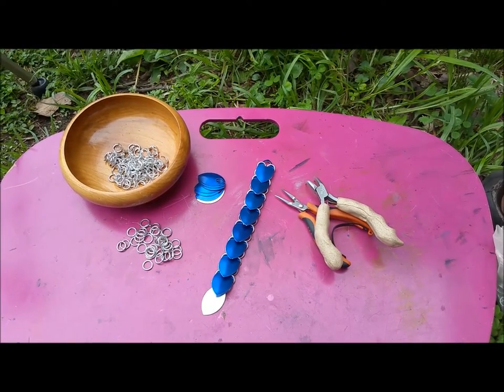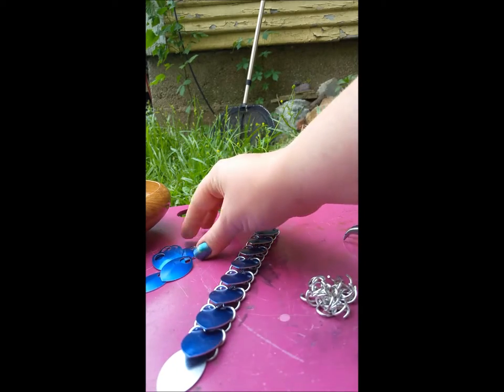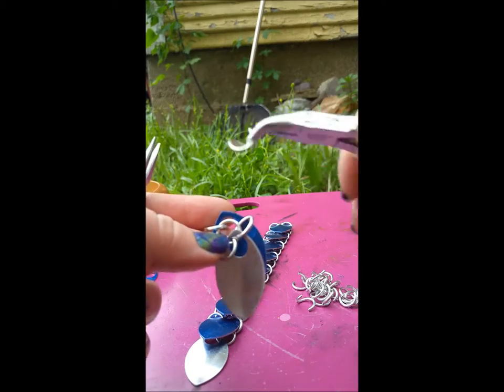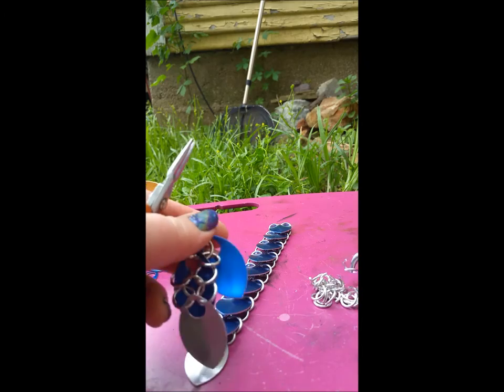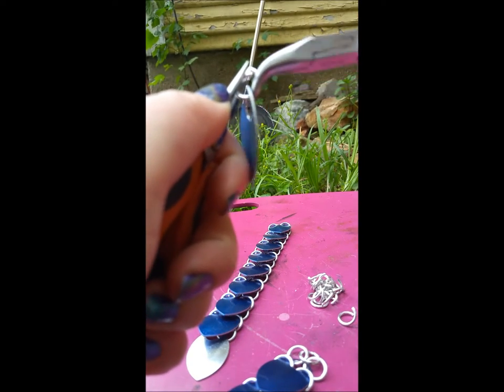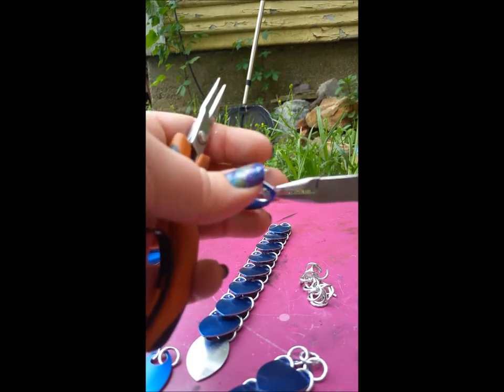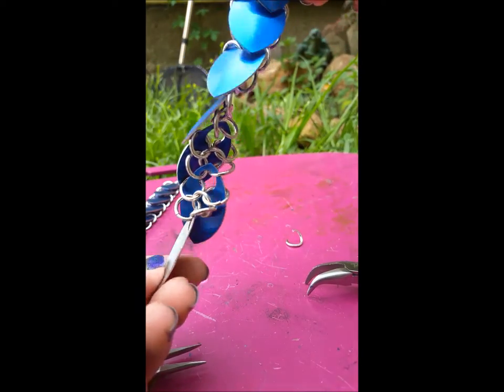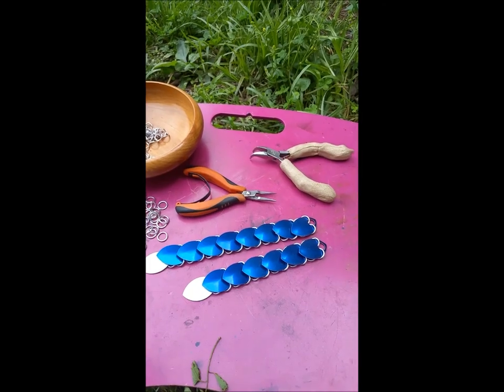How to weave a strip of scalemaille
Learn how to weave a strip of scallemaille/ scale chainmaille!

Tools/Materials:
Chainmaille Starter Kit, Small
Chainmaille Started Kit, Large